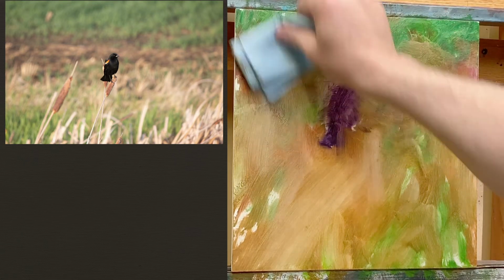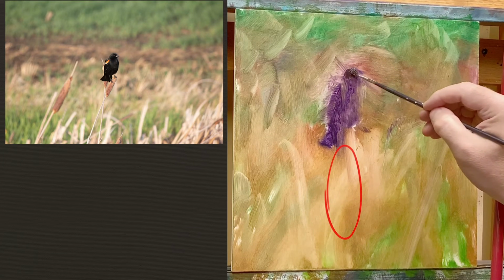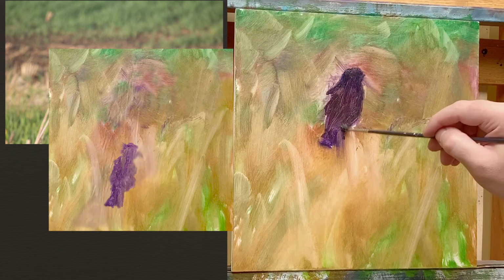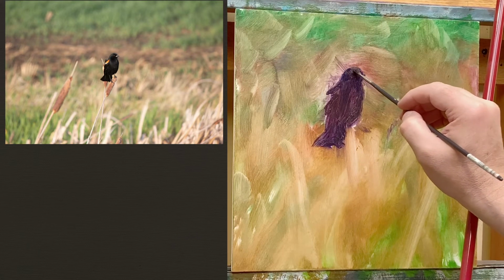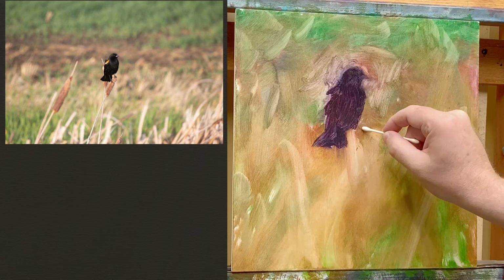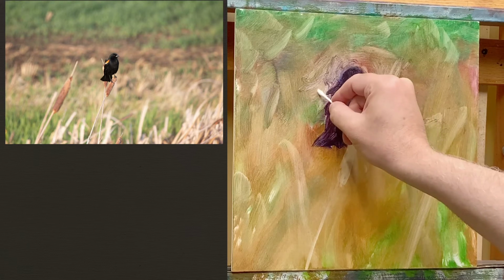The Lonely Blackbird - Emotional Power through Composition!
Making the most out of emotional storytelling through use of composition!

In this oil painting time-lapse tutorial demonstration, Doug uses a simple and straightforward subject (a little Blackbird) to emphasize how powerful stories can be created through good use of composition. He shows that you can dramatically affect the emotional story you are telling your audience simply by where you place your subject in the painting. How big should the subject be, or how small, how light or dark the painting is, and where you place your subject and the colours you use can shape the emotional reaction of the viewer and help you get across the message of your painting the best way possible.